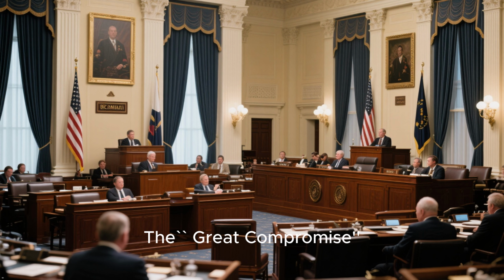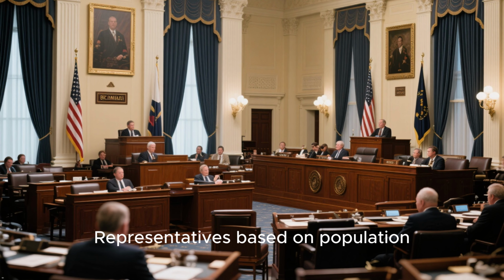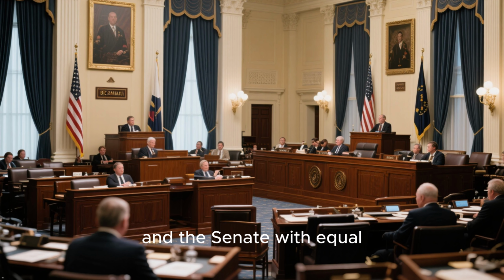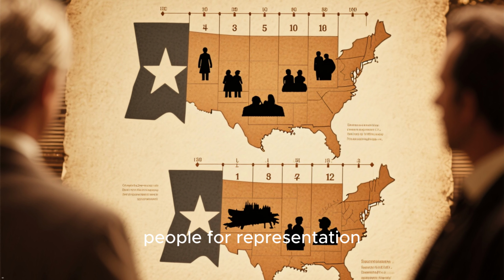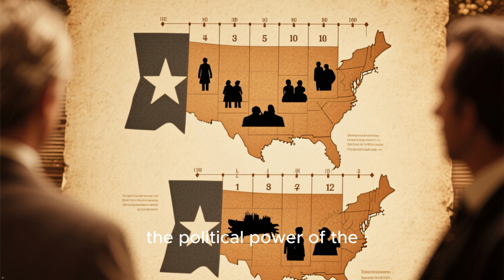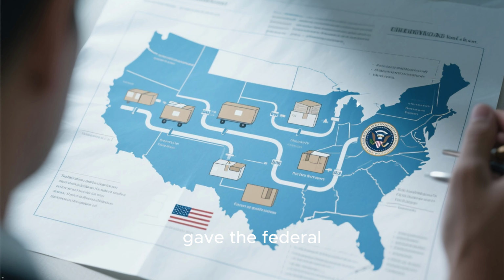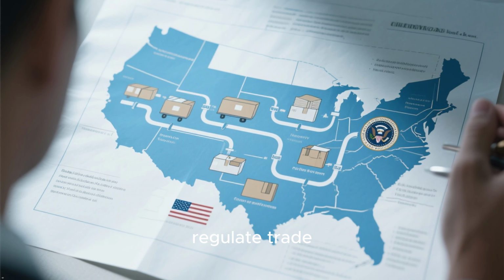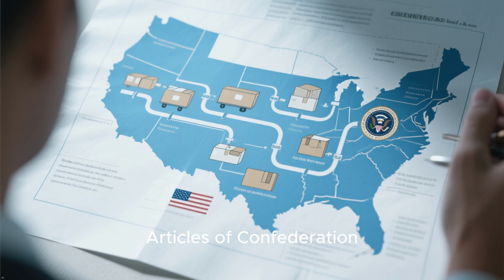The Real Causes of the American Revolution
The American Revolution: More Than Just Taxes

When we think of the American Revolution, we often think of "No Taxation Without Representation." But was the conflict really just about taxes? This video dives deep into the complex causes of the American War of Independence, revealing a story far richer than the one you learned in school.
We'll uncover how the financial burdens of the
Seven Years' War led Britain to impose new taxes on the colonies. This wasn't just a protest against high taxes, but a fundamental challenge to British parliamentary authority and the concept of "virtual representation," which the colonists flatly rejected. We'll explore how the

Stamp Act and the Townshend Acts transformed an abstract political disagreement into a tangible daily grievance for colonists.

Beyond the politics and economics, we examine the powerful ideas that fueled the rebellion. The
Enlightenment provided the intellectual language of natural rights and a rational basis for political change, while the Great Awakening offered the social and psychological catalyst, empowering ordinary people to question authority.

We also explore the Revolution as a complex
civil war, looking at the diverse motivations of Patriots, Loyalists, and African Americans who fought for their own versions of liberty.

Finally, we reveal how the Revolution was a small part of a larger, ongoing global power struggle. The entry of France, Spain, and the Dutch Republic turned a colonial rebellion into a world war, ultimately stretching British resources to their breaking point and making American victory possible.

By exploring these interconnected causes, this video provides a comprehensive and compelling look at the forces that shaped the birth of the United States.